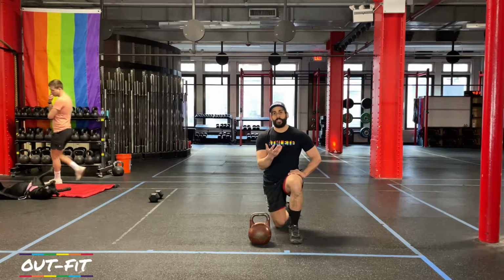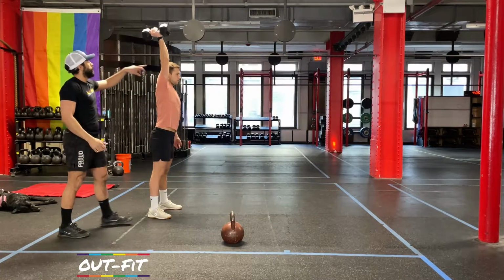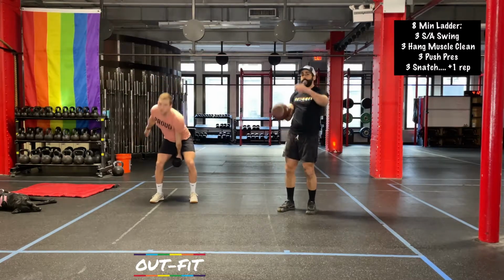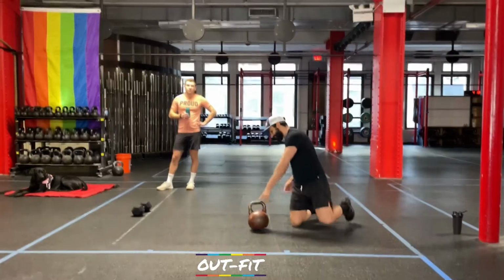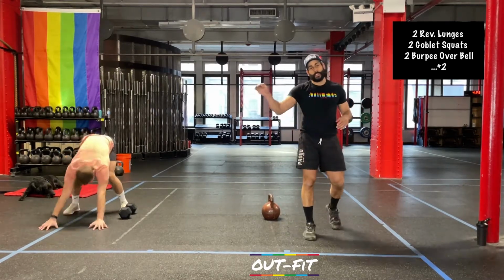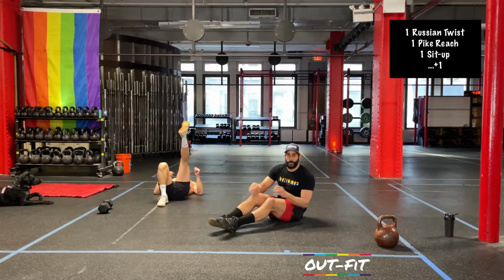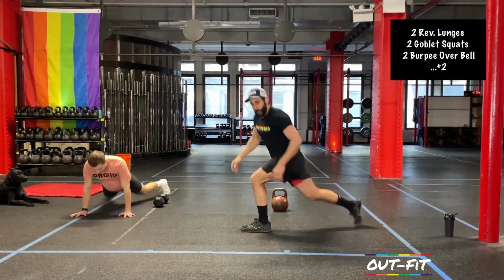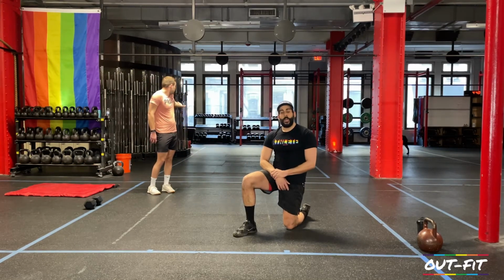Boot Camp Challenge Workout #1 (Home Workout 1 Dumbbell or 1 Kettlebell Full Workout, 40 Min Workout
Welcome to the OUT-FIT Boot Camp Workout Challenge! This home workout will use one dumbbell or one kettlebell. We start with a warmup, move into a 10-12 min strength portion and then transition into an 18-20 min conditioning finish.

For the best experience we suggest you watch on a smart TV.

These workouts will use one dumbbell or one kettlebell. Coach Cole will be using a dumbbell and Coach Todd will be using a kettlebell. Recommended weights are 35-55lbs, though this varies by athlete. If you have lighter piece of equipment, you can do more than the suggested reps or add a tempo to increase difficulty . If you have a heavier piece of equipment, you can decrease the suggested reps.

If you don't have either pieces of equipment, you may be able to find an odd object at home that you can use.

We offer a few new workouts every week. In addition to this format we have 20 Min Body Weight Only workouts and 10 Min Ab Workouts.

Workout A:
Strength Focus
8 Min Unbroken Ascending Ladder
3 Single Arm Russian Swings
3 Hang Muscle Cleans
3 Push Press
3 Hang Muscle Snatch

Workout B:
Conditioning Focus
4 Min Work / 1 Min Rest x2
3 Min Work / :30 Rest x2

A: Ascending Ladder
2,4,6,8,...
2 Reverse Lunges (1/leg)
2 Goblet Squats
2 Burpess Over Bell

B: Ascending Ladder
1 Russian Twist
1 Pike Reach
1 Sit Up
2,3,4,5...

This is a benchmark workout, please leave your score in the comments!

We love that we are able to provide free workouts online every week, but they are not free to make. After paying our coaches, facility rental and editing we pay about $120 per workout. If you enjoy the workouts and want to help cover the costs, please consider donating here: